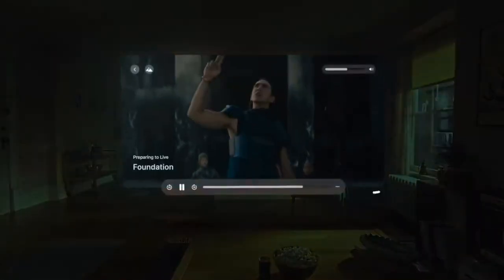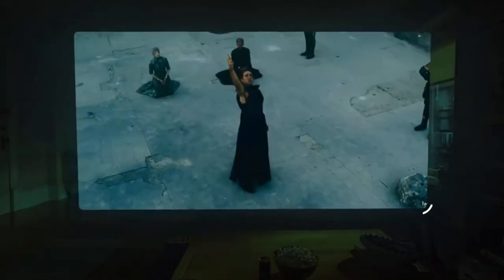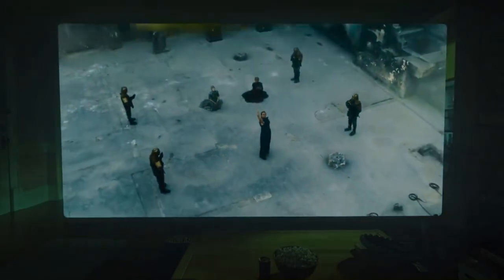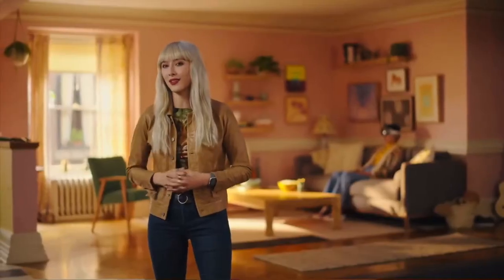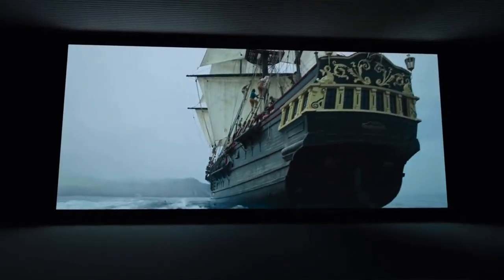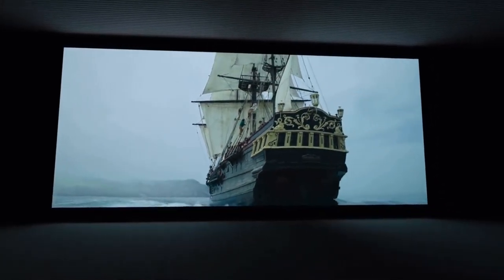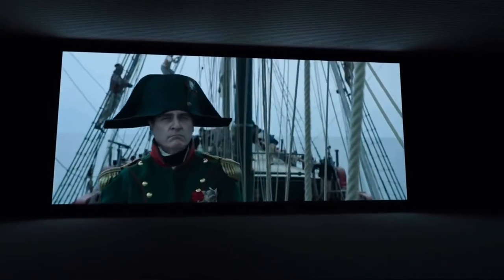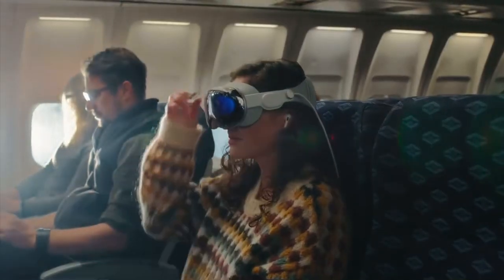Apple Vision Pro: The Future of Visual Computing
🍎 Welcome to the Future of Technology! 🌐

In this groundbreaking YouTube video, we are thrilled to present the Apple Vision Pro, a revolutionary innovation that will redefine the way we perceive the world. Join us as we dive into the extraordinary capabilities of this cutting-edge device and witness a new era of visual experiences.

The Apple Vision Pro is a state-of-the-art augmented reality headset designed to bring your imagination to life. With its sleek design and advanced features, it offers an immersive and mind-blowing journey into a realm where virtual and real worlds seamlessly blend together.

👓 Explore the Possibilities:
From gaming to education, design to entertainment, the Apple Vision Pro opens up endless possibilities. Experience the thrill of stepping into virtual environments, where you can interact with objects, characters, and even entire worlds with astonishing realism.

💡 Visionary Features:
Unleash your creativity with the Apple Vision Pro's stunning features. Enjoy crystal-clear visuals, ultra-responsive motion tracking, and a vast field of view that transports you to new dimensions. Immerse yourself in detailed graphics, lifelike animations, and dynamic sound that will leave you spellbound.

🌍 Connect and Collaborate:
With the Apple Vision Pro, collaboration has never been easier. Connect with friends, family, or colleagues across the globe and engage in shared virtual experiences. Whether it's attending virtual meetings or exploring virtual landscapes together, the possibilities for connection are limitless.

⚡️ Futuristic Technology:
Powered by Apple's latest innovations, the Apple Vision Pro showcases the incredible potential of augmented reality. Discover how this device seamlessly integrates with your existing Apple ecosystem, leveraging the power of Siri, Apple Maps, and a wide range of apps to enhance your daily life.

Join us on this exciting journey into the future of technology and witness the birth of a new era. Don't miss out on this incredible opportunity to experience the Apple Vision Pro firsthand!